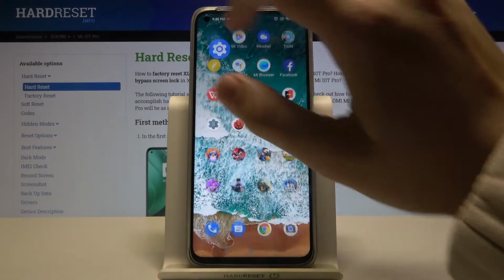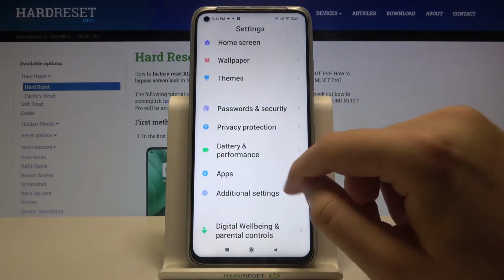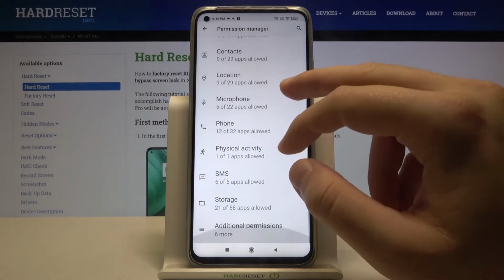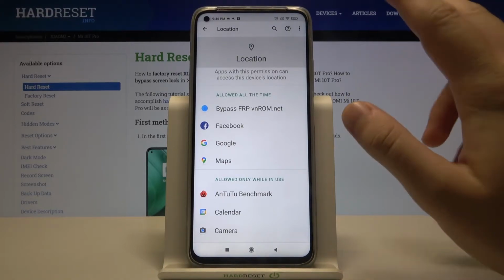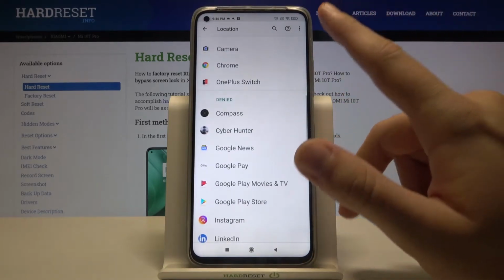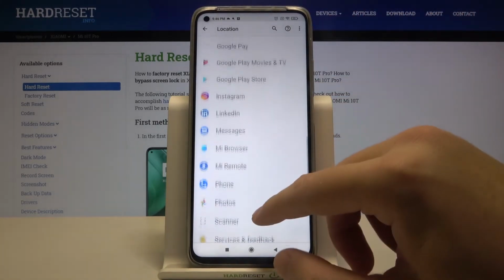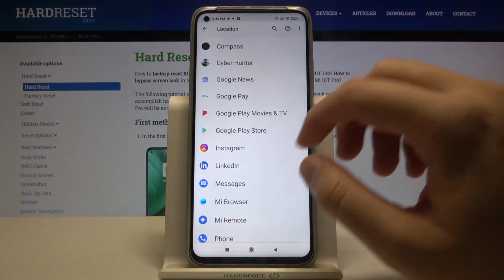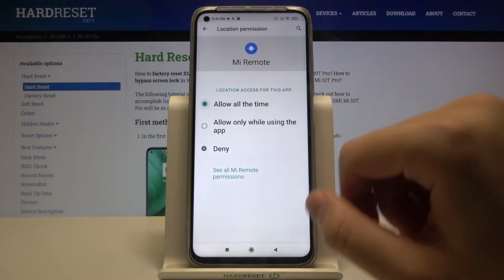How to Manage Apps Permissions in XIAOMI Mi 10T Pro – Set Up Apps Permissions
Find out more about XIAOMI Mi 10T Pro:

Stay here if you want to learn how to manage apps permissions on your XIAOMI Mi 10T Pro. Our expert will show you how to enter the apps settings and how to manage permissions. Find out which applications on your XIAOMI Mi 10T Pro have access to the photo gallery, contact list or location and learn how to manage permissions.